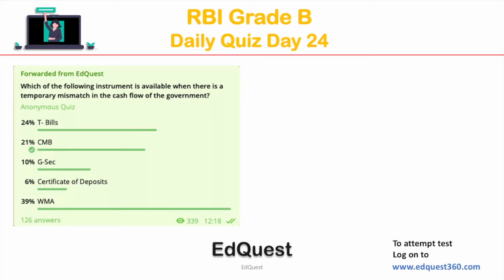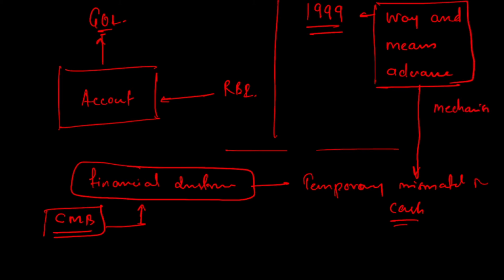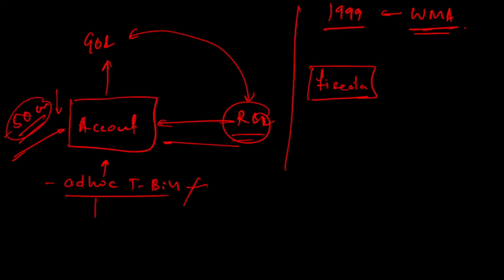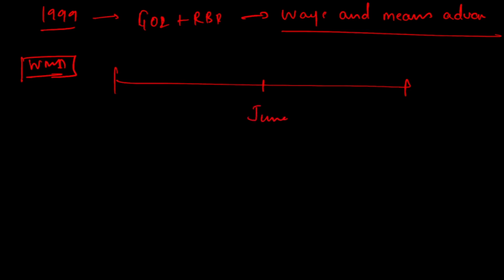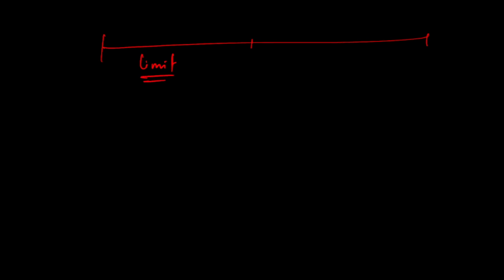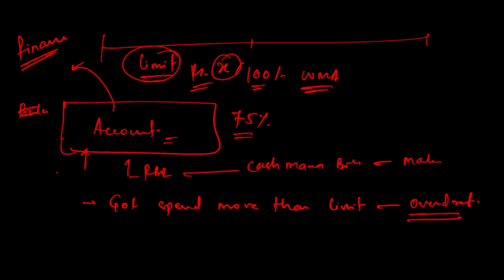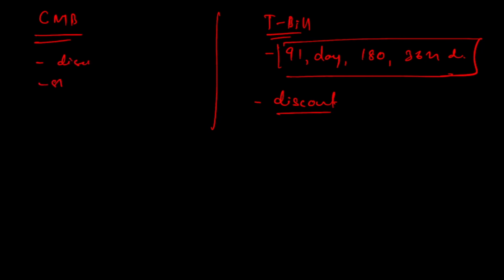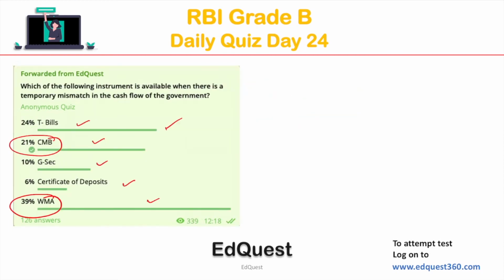RBI Grade B Daily Quiz Day 24 Money Market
We at EdQuest are conducting a Daily Quiz for RBI Grade B 2020 on our Telegram group This quiz is based on a systematic schedule so that you are able to cover whole of the syllabus in a structured manner. Attempting quiz will help you understanding various concepts and how you are doing compared to your peers.

We request you to join our telegram group and channel,

This video explains the Day 24 Quiz which was based on the topic Money Market